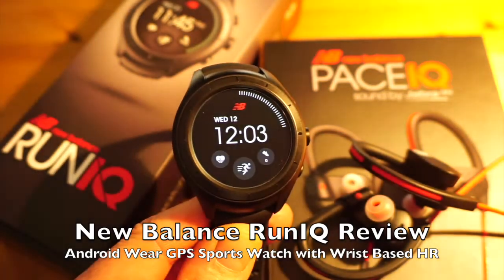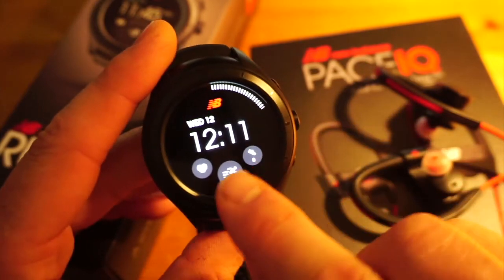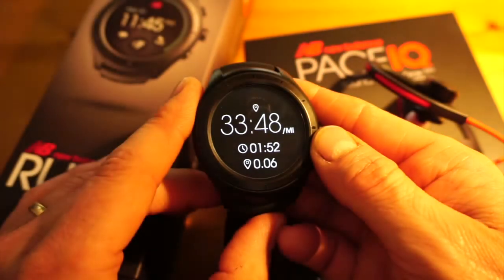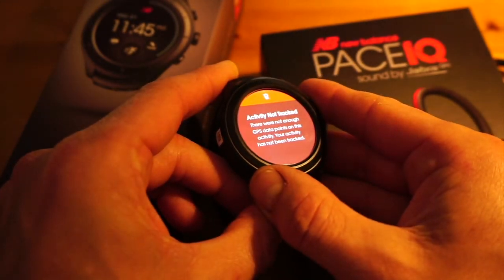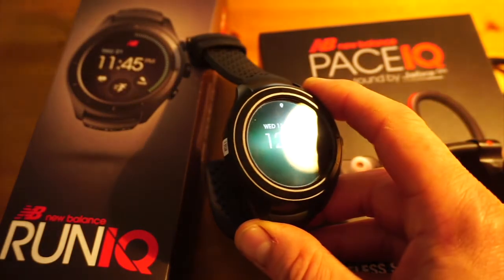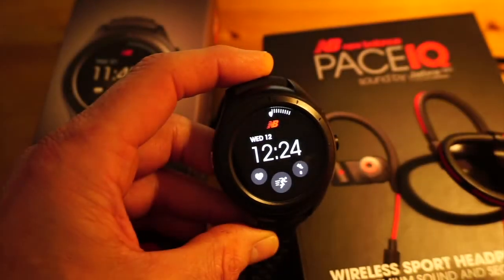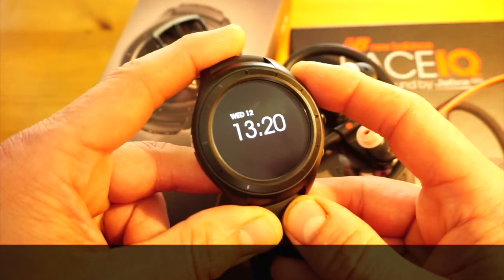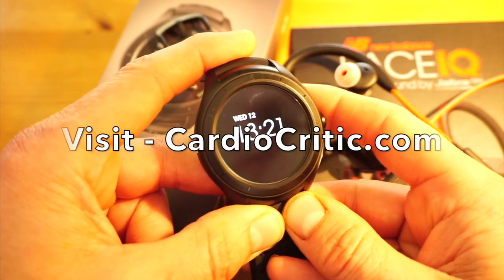New Balance RunIQ Review by CardioCritic.com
Amazon Global Prices - h

This is the New Balance RunIQ. It's an Android Wear OS powered GPS smartwatch with wrist based heart rate. The RunIQ uses Strava to power it's running/cycling app. If you're looking for a dedicated Android Wear smartwatch that you can use while running / cycling and you DON'T need an exercise time of 3 hours, then it's fine. Unfortunately, there are better Android Wear sports watches like the Polar M600 on the market with better battery life and non-GPS sports modes.